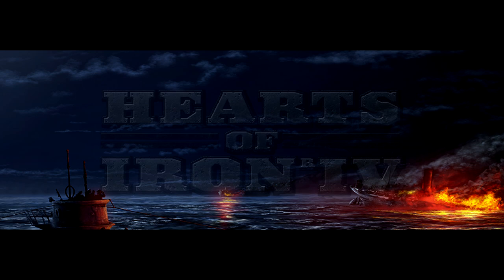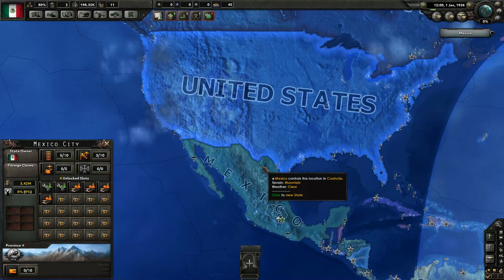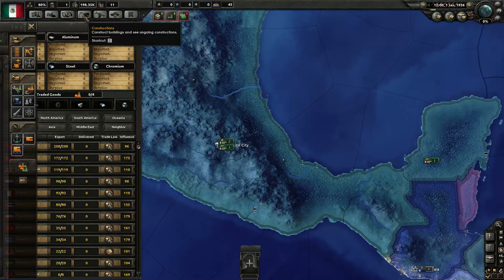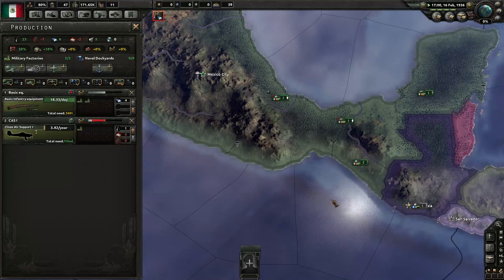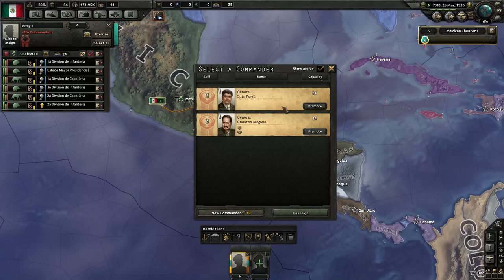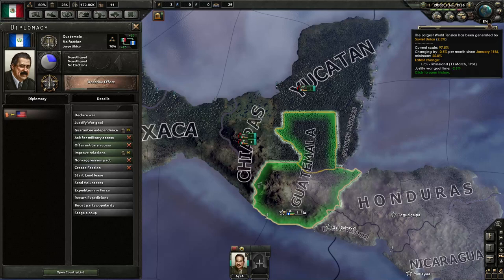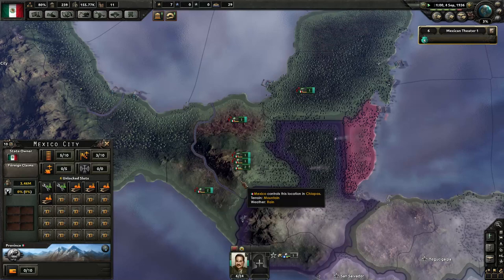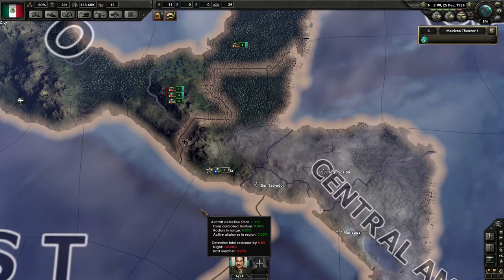Hearts of Iron IV Gameplay - Gathering Storm - lets play 01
The year is 1936, the world is a powder keg of international tensions and now some crazy Wizard has been given control over one of the great nations of the world.. Well a good nation at least. This is Hearts of Iron IV!

I've been lucky enough to get into the preview release for another Paradox grand strategy game and it's a cracker. I've played a few games prior to this recording and while it an enormous game with so many layers of stuff going on I think I've got a fairly good grip of things now :)

This gameplay series follows my exploits as the nation of Mexico as I build them into a mighty military and economic power and spread our influence across the Americas. Hope you enjoy as we play Hearts of Iron 4 gameplay :)